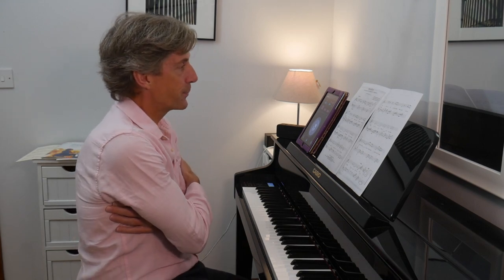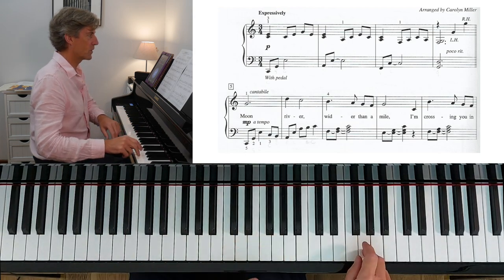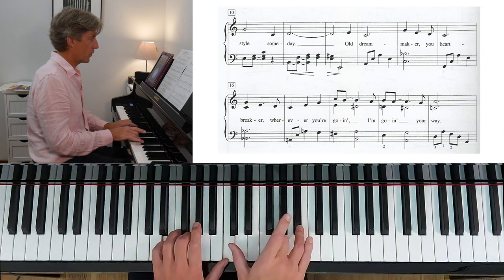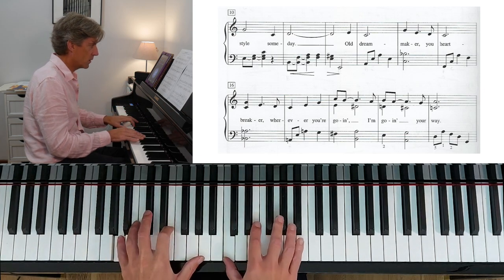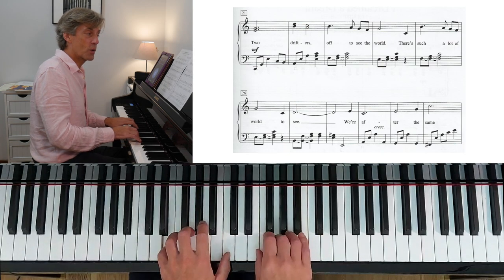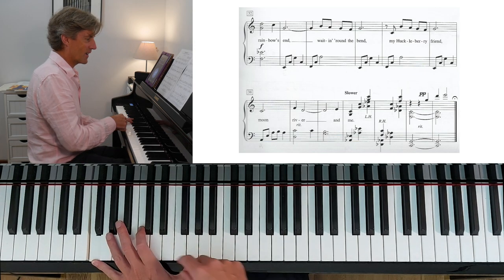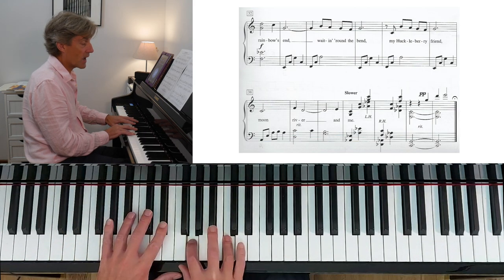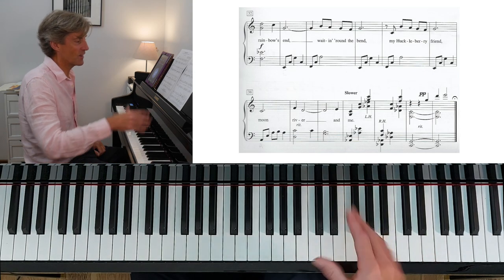Moon River by H. Mancini: ABRSM Grade 3 Piano 2025 & 2026 - C12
A short piano lesson on Moon River (from Breakfast at Tiffany's) by Henry Mancini.

ABRSM Grade 3 Piano (2023 & 2024) - C9
ABRSM Grade 3 Piano (2021 & 2022) - C9.

If you've had good value from this channel, I'd LOVE a coffee ...to help keep me going! 😊